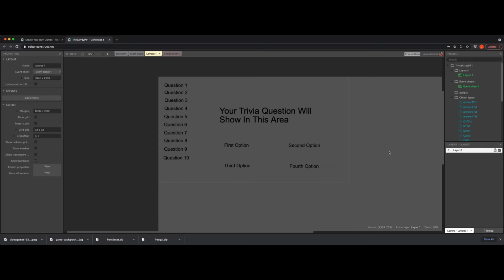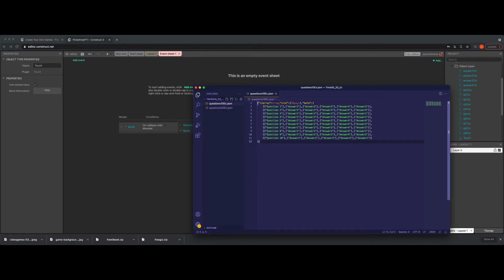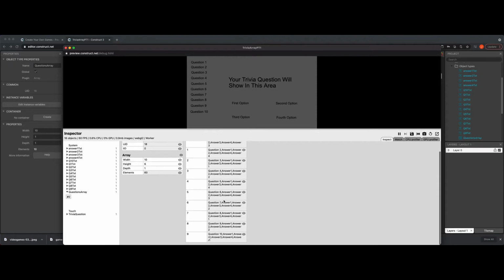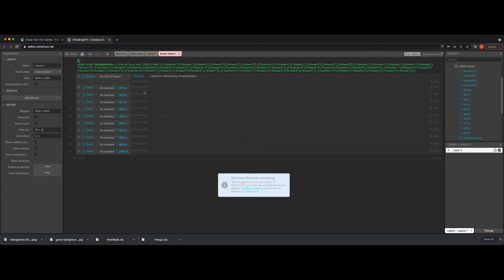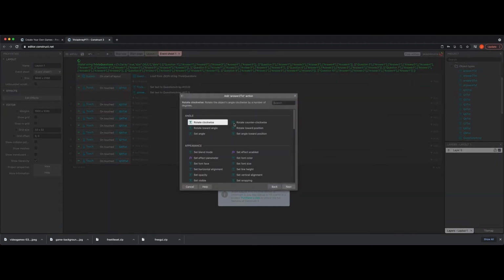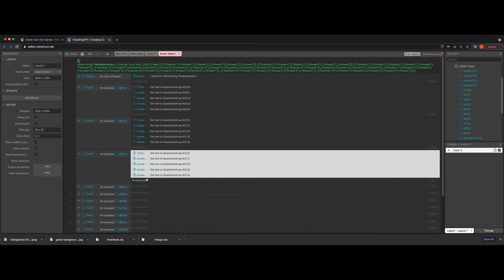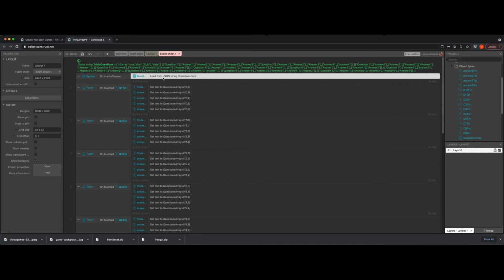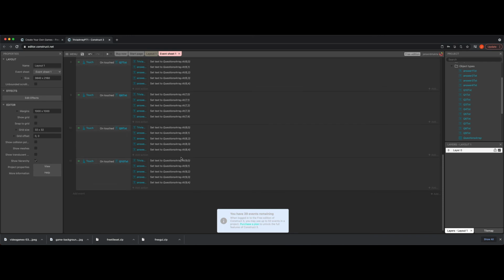Building an Array for a Trivia Game in Construct 3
In this video we go over setting up a 10 question Trivia where we are pulling each question from the array. In order to follow along, please download the starter Construct 3 file and the example json for you to use.